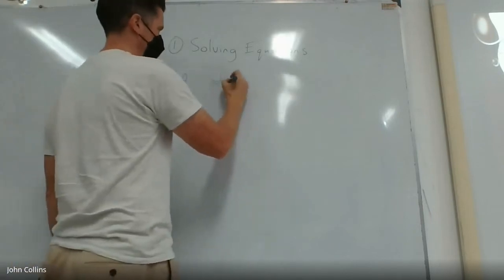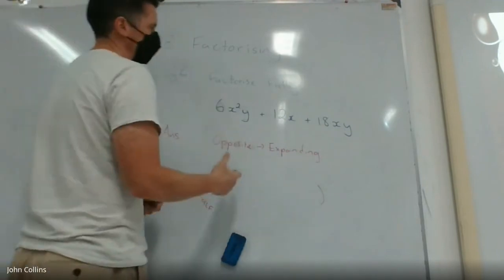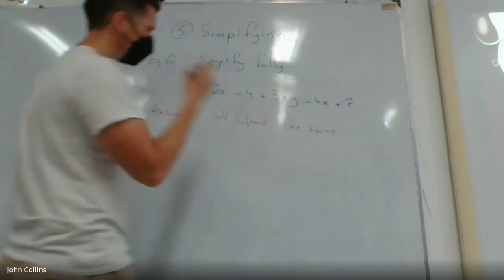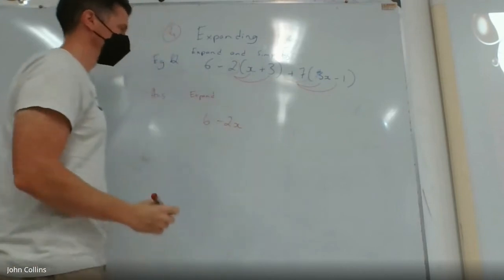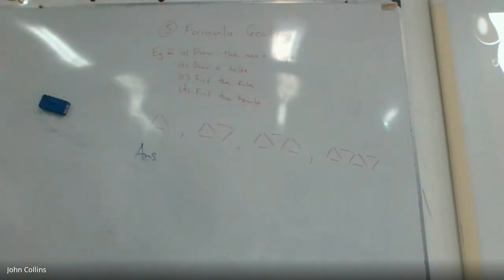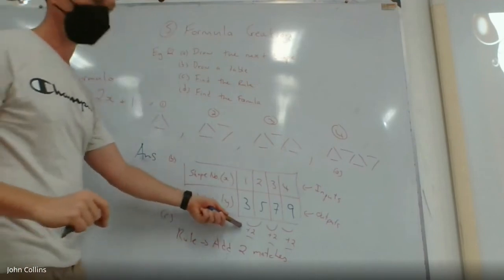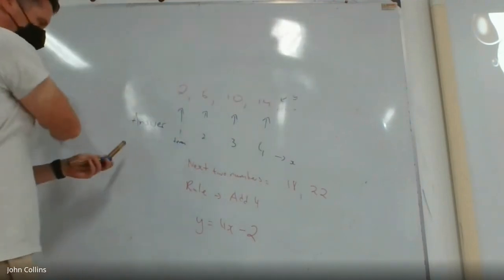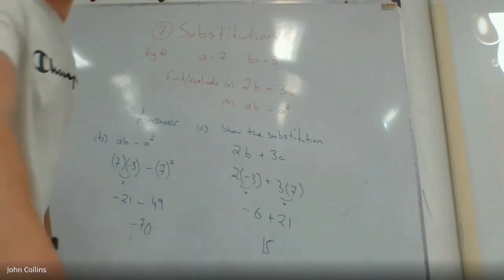Year 7 Revision of Key Algebra Skills